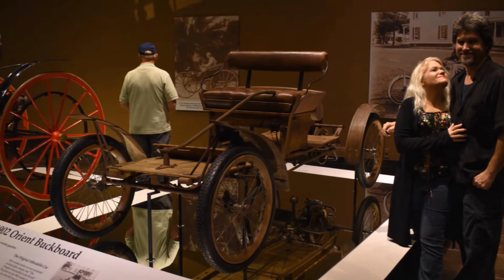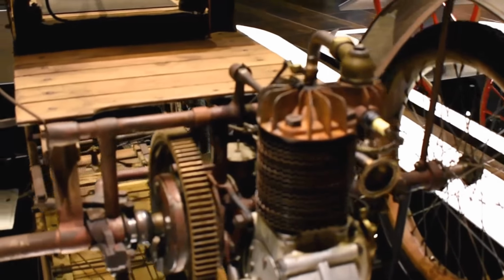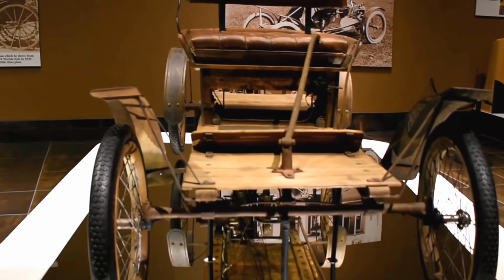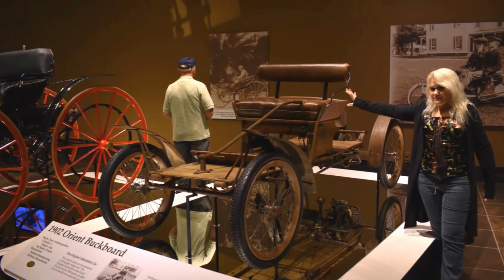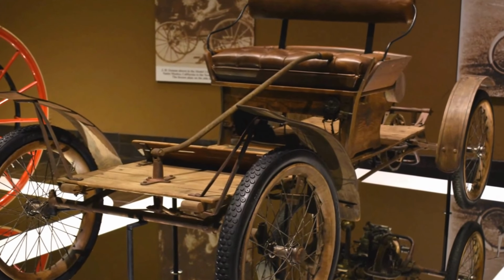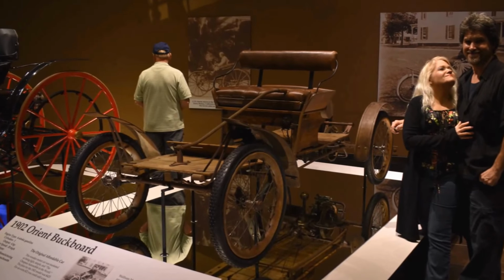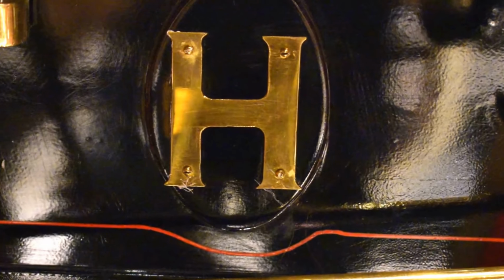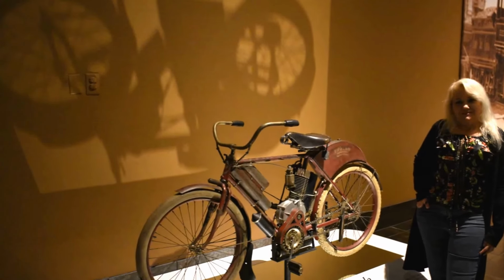1902 Orient Buckboard Antique Car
This original 1902 Buckboard is a barn find painstakingly restored by Bob Burns and Randy Harriss. Who started it and made sure it runs before it was delivered to the Museum in 2009 at that time this car was already over 100 years old. Two Orient models were offered in 1902, the Orient Buckboard and the Orient Motor Car. The Orient buckboard was powered by a single cylinder air cooled four horsepower engine. The price of this light car was $500.00. Its big brother the 1902 Orient Motor Car was equipped with an 8 horsepower single cylinder engine and sold for $950.00 nearly twice as much. Around 2500 Orients were built and improved from 1902 to 1907.
In 1891, Charles Metz formed the Waltham Manufacturing Company to design and build Orient bicycles. Metz made about 100,000 bicycles and is credited with producing the first American motorcycle in 1898. The following year the company announced production of an electric runabout automobile. However, the Electric Car never went into production. Charles Metz's association with the company ended in 1902. Engineer Leonard B. Gaylor took over for him at WMC. That same year, Gaylor introduced a very light model the Orient Buckboard. It seated 2 passengers and sold for around $500, making it the lowest-priced automobile available. By 1905 it was selling for around $400. The vertically mounted air-cooled single-cylinder engine, situated at the rear of the car, produced 4 hp (3.0 kW). The car had tiller steering, weighed 500 pounds (230 kg) and had a 100 mi range, though minimal springing and the complete lack of any bodywork made it less than practical for a long journey. It was good for something else, cheap no fluff open-air speed. Even faster than the Ford Model A which cost almost twice as much $$. In fact, it is said that the first piece of automotive equipment owned by the famous race car driver Ralph De Palma was a 1903 Orient Buckboard. His Buckboard is in the Luray Auto Museum located in Luray VA.
Now you will remember Charles Metz, than man who built the first American motorcycle and Mr. Leonard B Gaylor. every time you say, "This car rides like a Buckboard"
Please do not try to bring tripods or other unauthorized filming equipment into the Museum. We appreciate the Museum giving us special permission get so near to such rare and valuable vehicles with our equipment. They have very good reasons to be protective of such incredible and rare cars.
In our Last episode, we shared a period example of a Steam-powered automobile. Many more exciting vehicles and classic cars to come.

Carol is a Licenced Insurance Agent with Hagerty Insurance & Allstate Insurance company.
2006 Corvette Z51 Supercharged 554HP
2004 Chevy Malibu front struts replace How to
Oil in Coolant What to do when you find Oil in your antifreeze. 2004 VW Beetle
Supercharged 1996 Dodge Viper GTS
1995 Honda Del-Sol Black Lowered slammed
2013 Supercharged Mustang GT 635 HP Smurrf That dude in blue
1948 Chevy 3100 Pickup truck

Saneauto page by Victor Sane a Certified Master Auto Technician and Certified by; GM, ATRA, & ASE as a Professional Transmission rebuilder.
On my page saneauto I film vehicles like; Hotrods, American Iron, rat rods, lowriders, show cars, 4x4 trucks, Mod rods, race cars, motorcycles.
 In some of my Videos, I work on vehicles like  Chevrolet, Buick, GMC, Cadillac, Pontiac, Oldsmobile, Suburban, Silverado Camaro Corvette, Ford Lincoln Mercury Explorer Expedition F150 Superduty Mustang GT Mach1, Chrysler Dodge Jeep Ram VW Honda Toyota BMW Audi Volvo Jaguar Mercedes Porsche Mazda Hyundai